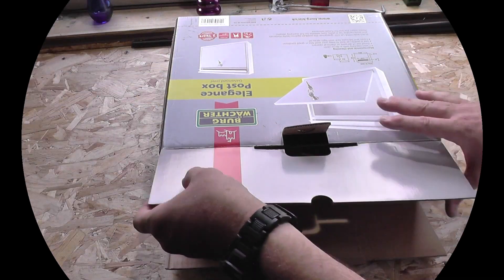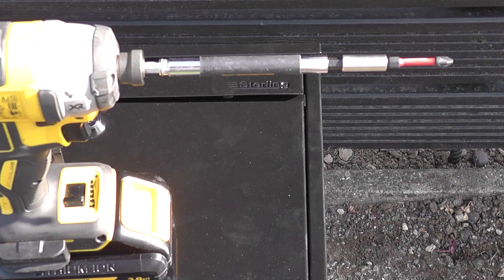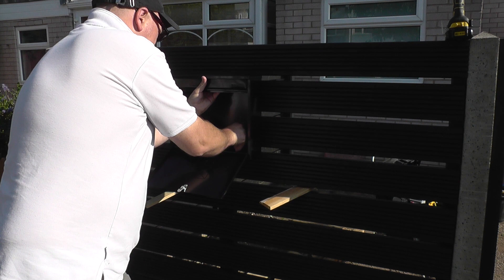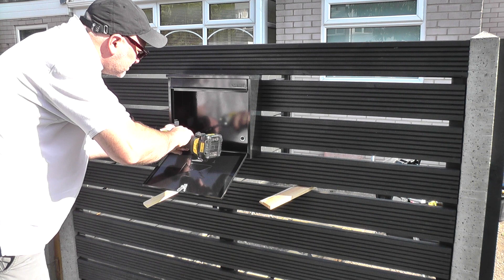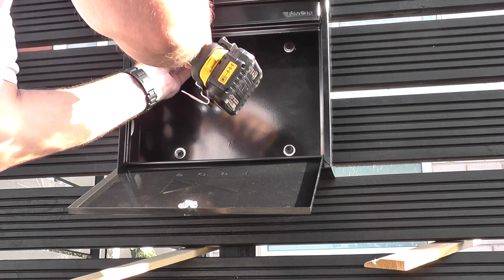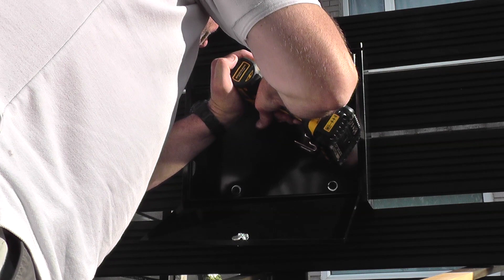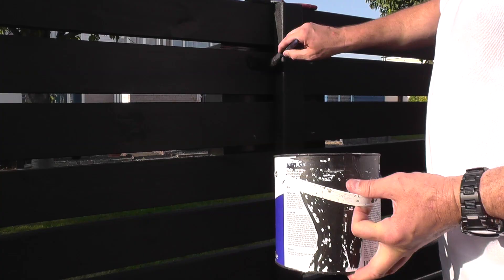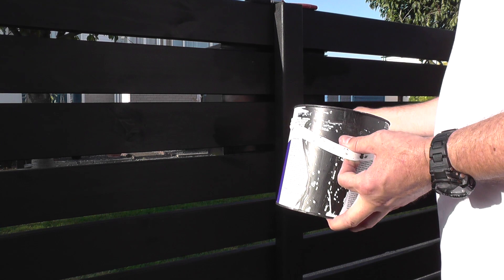How To Install A Post Box / How To Install A Mail Box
STERLING Black Elegance Post Box

H - 310mm   W - 362mm   D - 112mm
Powder coated galvanised steel
Corrosion resistant
Outward opening letter flap
Narrow style post slot
Secure lock protects stored mail
Embossed "post" design
No springs to corrode
Suitable for size C4 envelopes
Can be grouped for post box banks